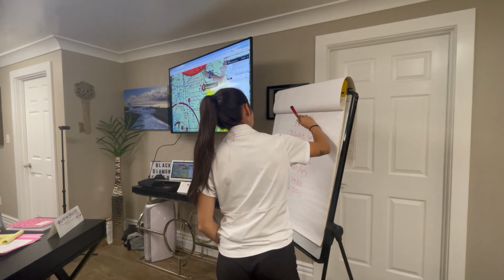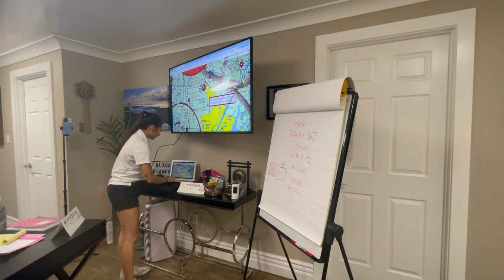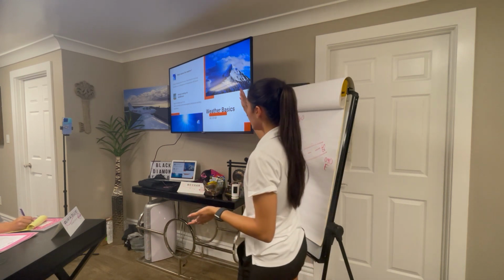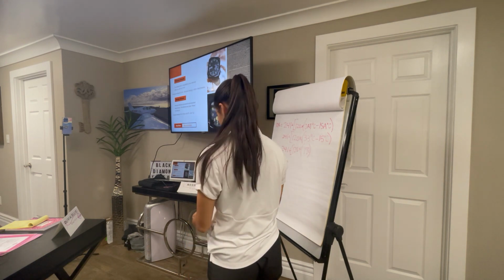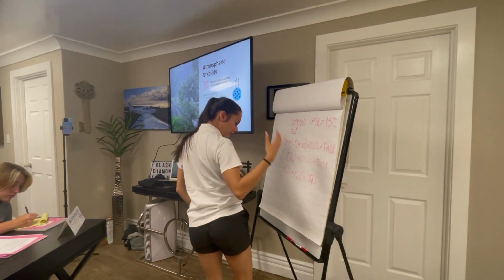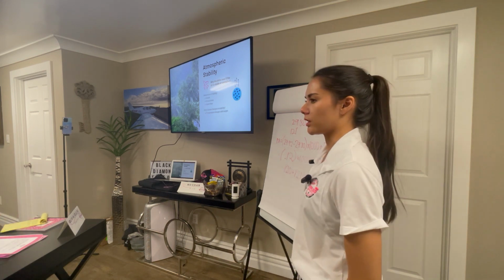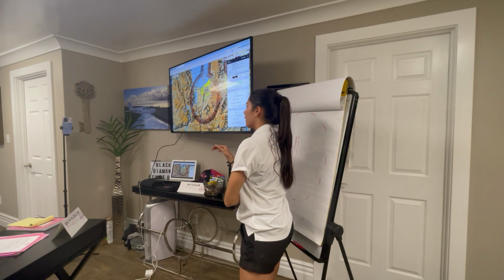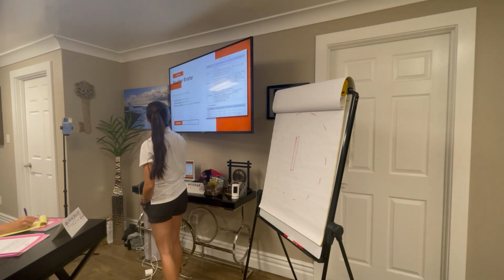PPL Ground School Session #2 WEATHER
Our Private Pilot Ground School is back with its second session on Weather!

PPL Ground School is every week on Saturdays from 4:00pm-6:00pm.

Missed the sign up for this one? Drop in sessions are now available for $50 fee per session!